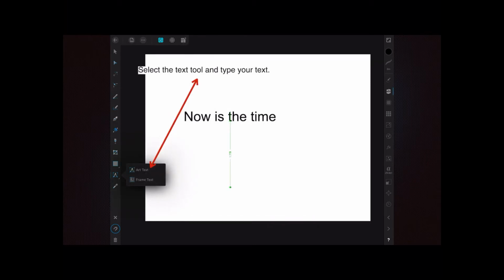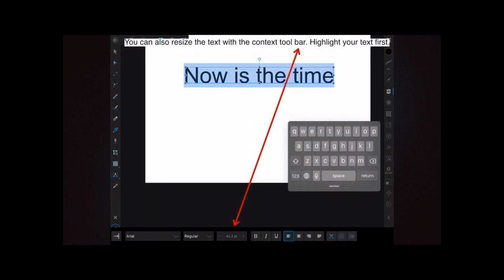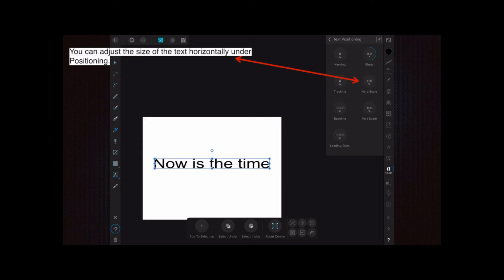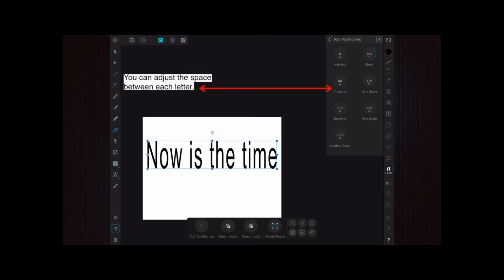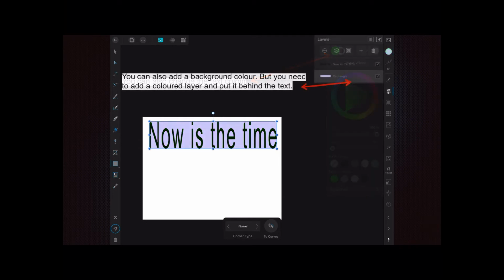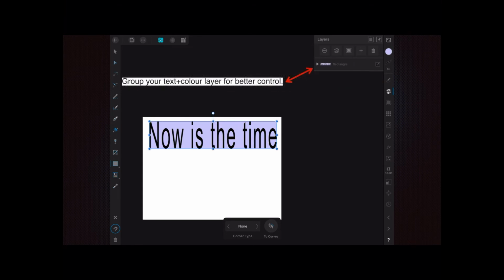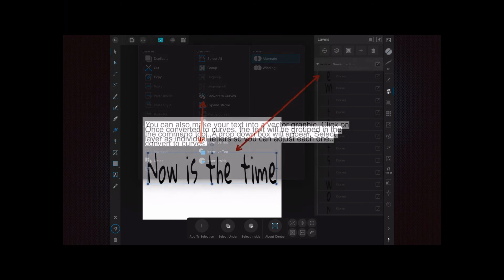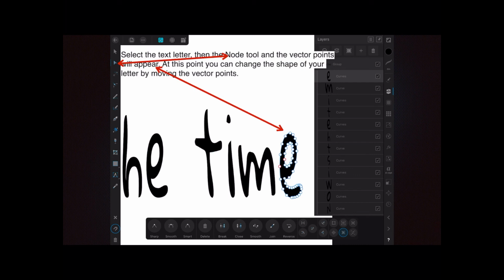Text Basics In Affinity Designer For iPad. A Beginners Guide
Continuing the Beginner Guide Series for Text Basics In Affinity Designer For iPad. A Beginners Guide. How to quickly modify text to suit your design.

Sometimes the Description is very short, sometimes a little longer. Either way, you will see from the title that these videos are almost always mini-tutorials on how to do certain things in either Affinity Designer, Affinity Photo or Affinity Publisher. Most often from the perspective of the Beginner, the person new to this suite of marvellous apps. If you are a professional and used to using the Adobe design products you may be pleasantly surprised at the power of these apps. Of course, Affinity does things a little differently than Adobe. That’s obvious from a commercial and legal sense.
Affinity Designer and Affinity Photo work equally well on the iPad and Windows PCs and some Tablets. You can take your work with you wherever you go, taking full advantage of the iCloud. A real bonus.

Topics generally covered:
Technology - Topic
Photography - Topic
Design - Topic

& Hardware
TimeMachine
iCloud
Dropbox

Video production with:
LumaFusion (iPad)